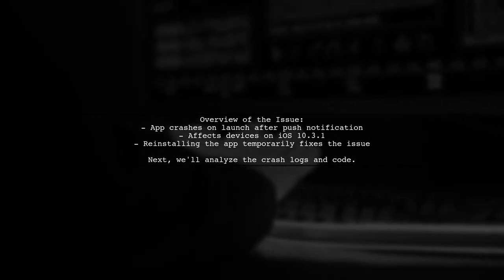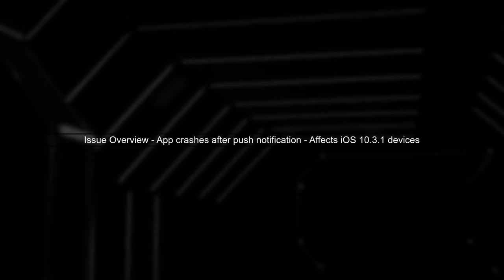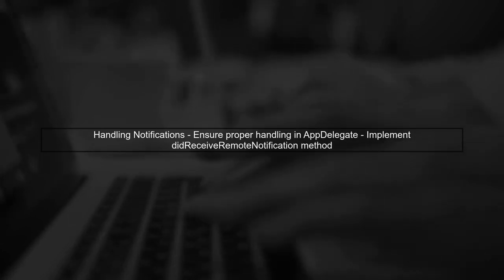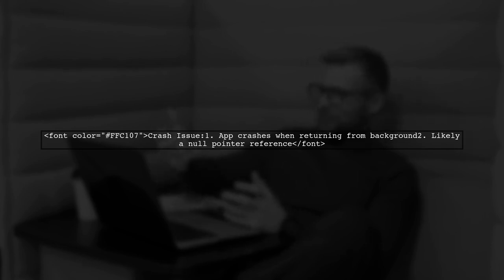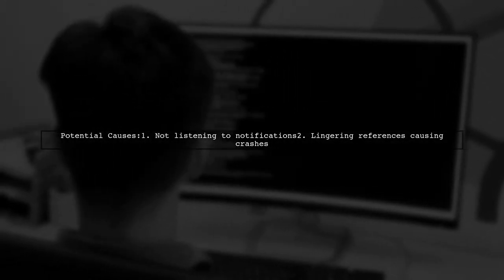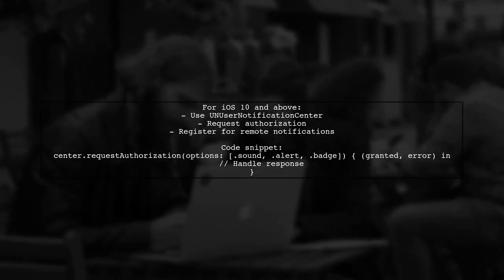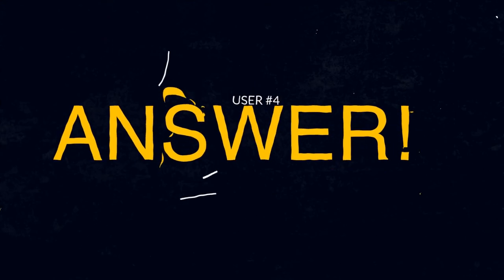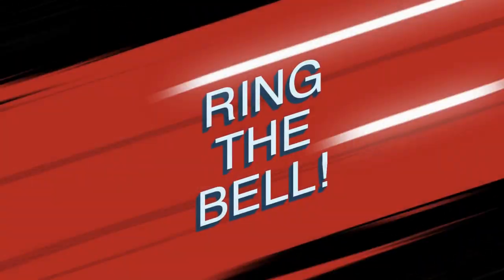iPhone App Crashes After Push Notification on iOS 10.3.1: Fixes & Solutions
In this video, we delve into a common issue faced by iPhone users on iOS 10.3.1: app crashes triggered by push notifications. If you've experienced frustrating interruptions while using your favorite apps, you're not alone. Join us as we explore effective fixes and solutions to help you regain a smooth and seamless app experience.

Today's Topic: iPhone App Crashes After Push Notification on iOS 10.3.1: Fixes & Solutions

Related to